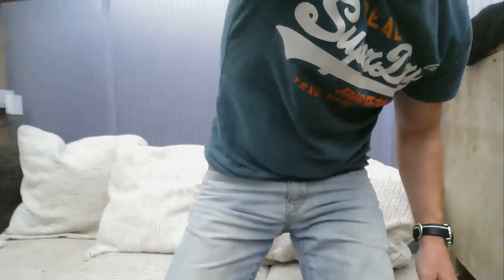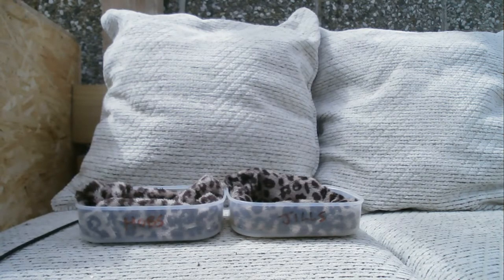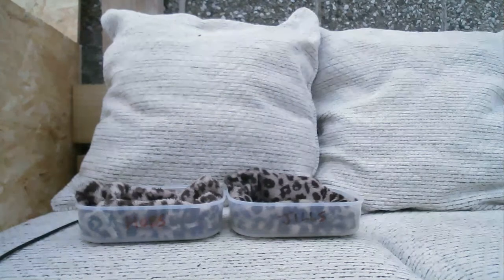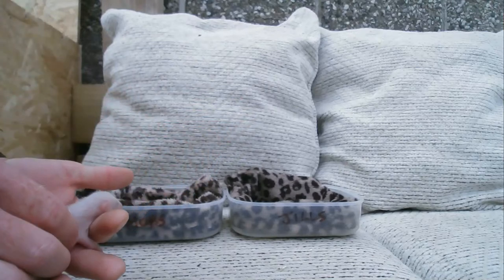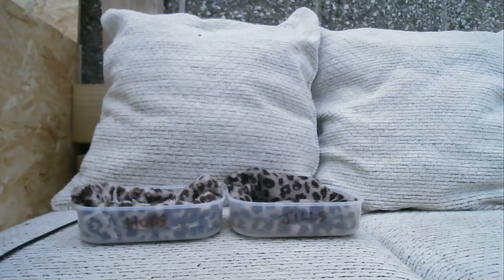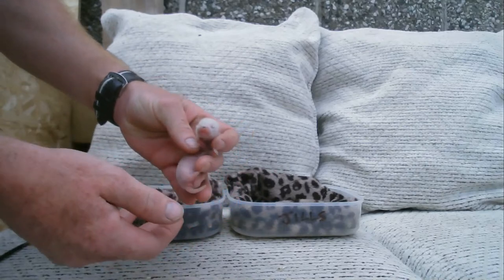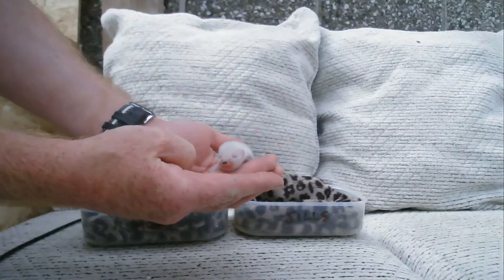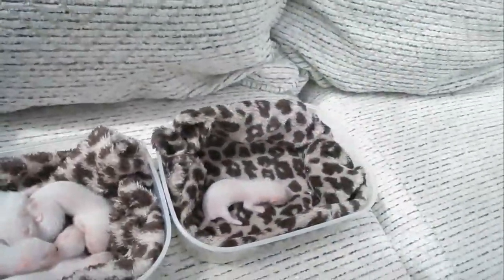Sexing The Kits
Bonnies litter is now 10 days old, so today live on youtube I count and sex the kits.

All are doing well and so is mum.

You can follow me on the any of these social media accounts for more ferret and hunting pictures etc.